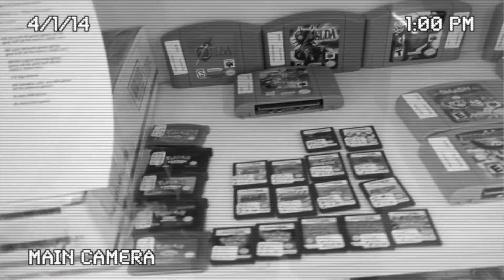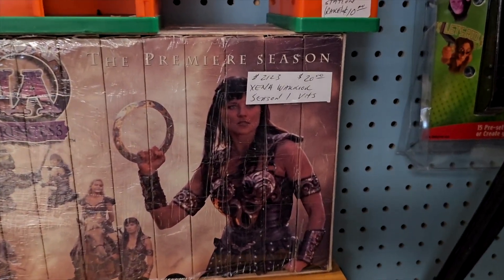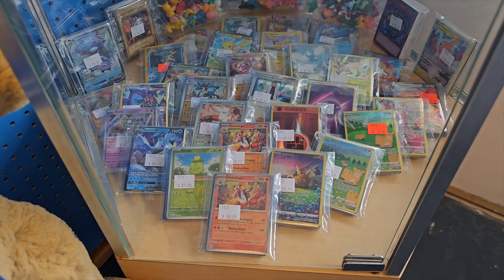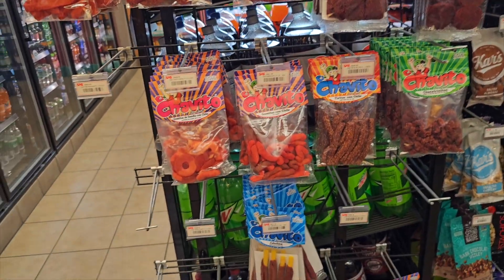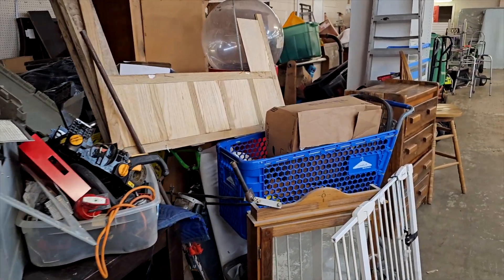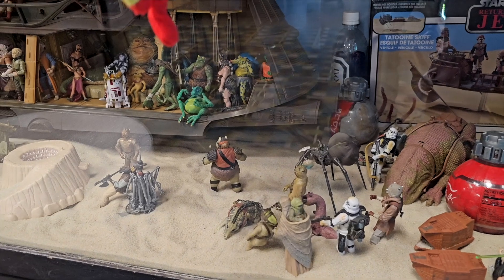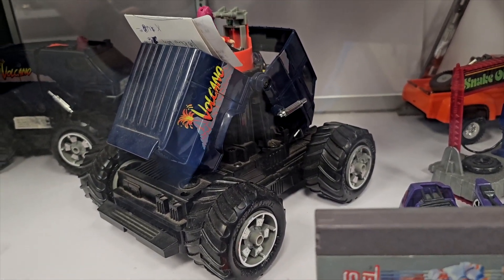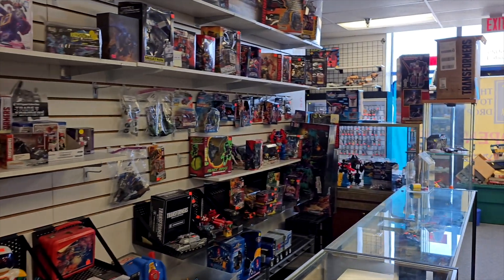Retro Game And Toy Hunt Episode 13: Flea Market Cat Madness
Welcome to this cursed episode of Retro Game And Toy Hunt! Fake games, Mexican candy, nightmarish flea markets, and a cat. What more do you ask of me